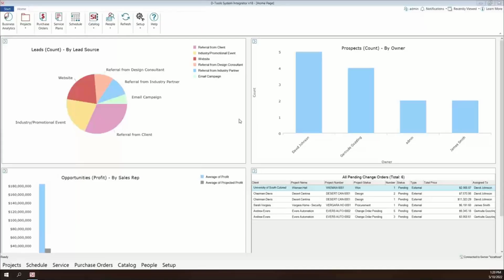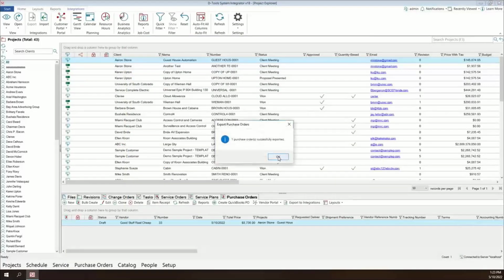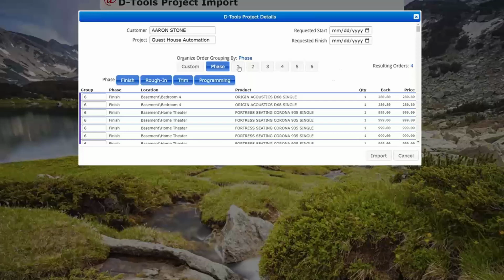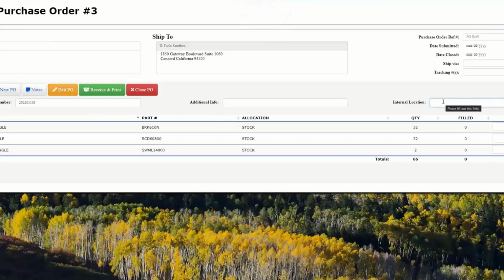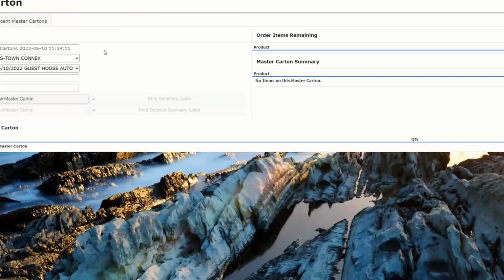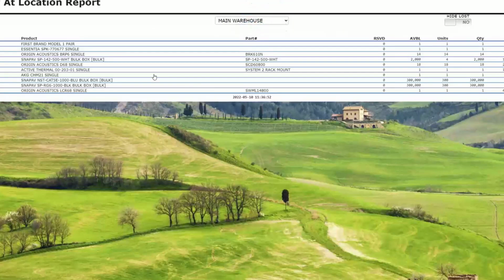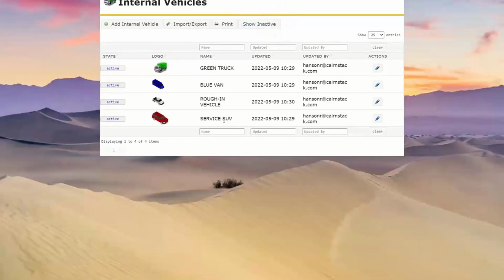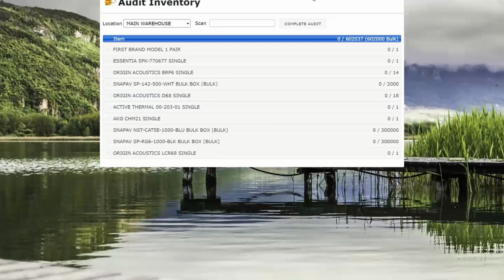Mastering Inventory Management with TRXio and D-Tools SI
This is a recording of a webinar from 5/10/2022 demonstrating the integration between TRXio and D-Tools System Integrator (SI).